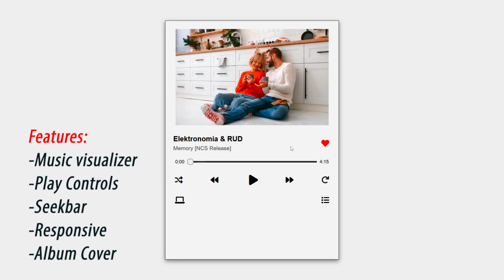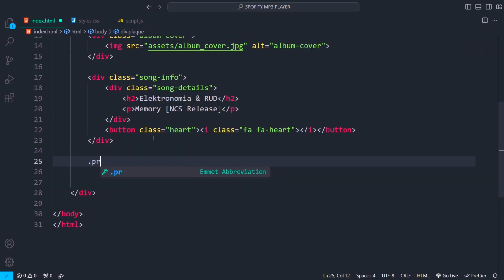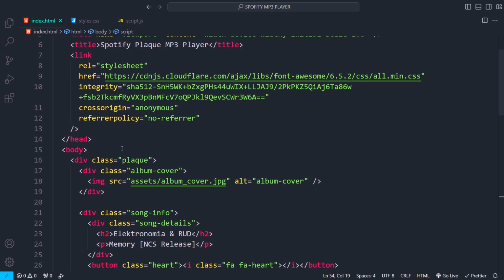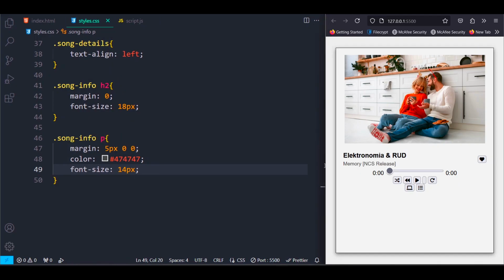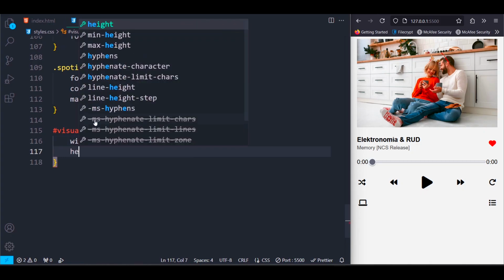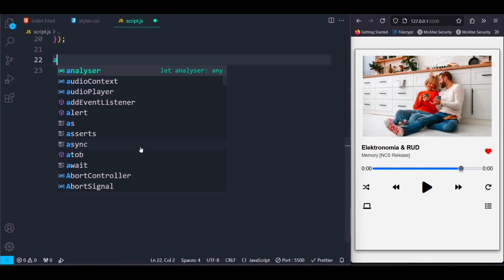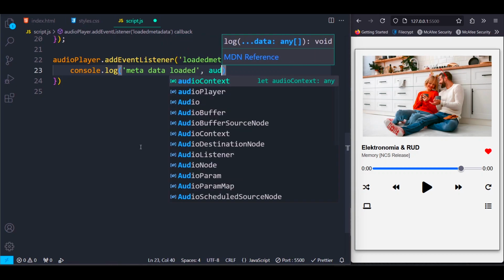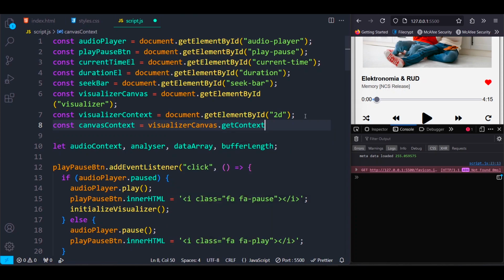Build a Music Player with Visualizer 🎶 | HTML, CSS & JavaScript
In this tutorial, we'll be building an MP3 player with a stunning visualizer using HTML, CSS, and JavaScript. We'll cover everything from setting up the project, creating the HTML structure, styling with CSS, and adding interactivity with JavaScript. By the end, you'll have a fully functional music player with a visualizer to enhance your music experience.
Timestamps

00:00 - Introduction
00:05 - Project Setup and Boilerplate
00:12 - Linking Font Awesome
00:40 - HTML Structure Overview
01:07 - Creating the Album Cover
01:40 - Adding Song Details
02:22 - Building the Progress Bar
02:39 - Setting Up Playback Controls
03:24 - Bottom Row and Visualizer
04:20 - Styling the Player
06:06 - JavaScript for Audio Control
08:29 - Adding the Visualizer Function
12:29 - Conclusion and Next Steps

Happy coding! 🔧💻